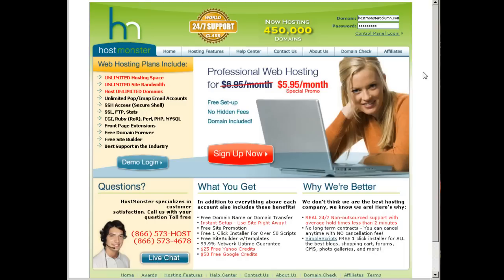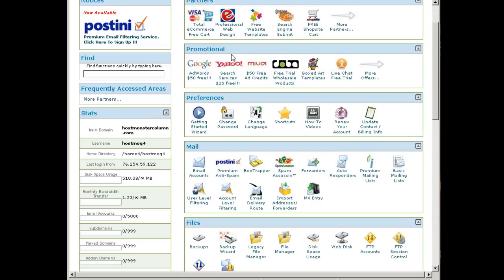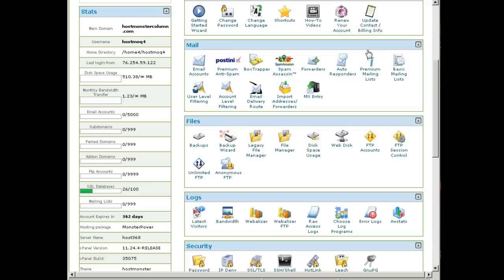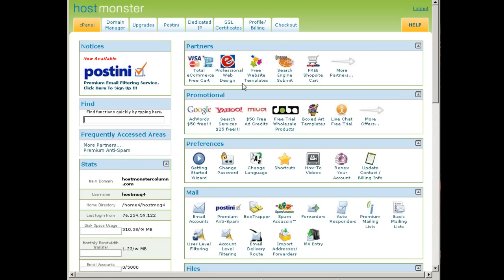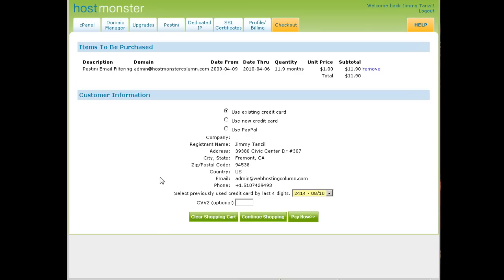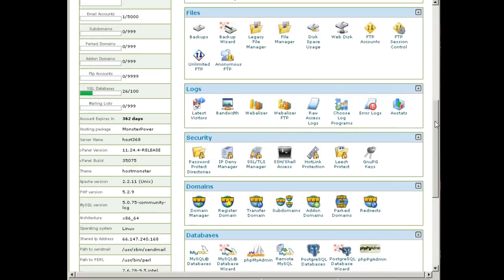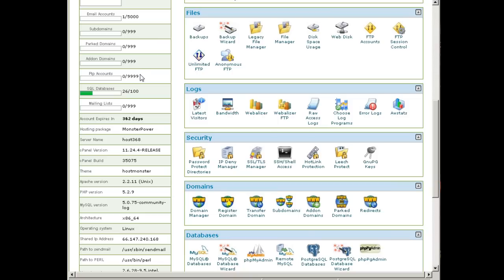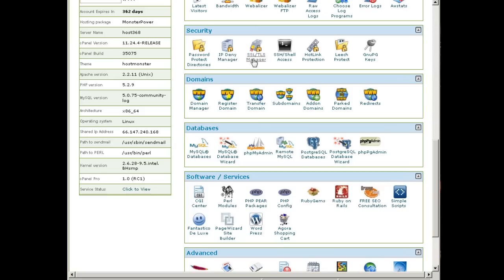Hostmonster Web Hosting Review and Tour (1/2)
Review and complete tour of hostmonster web hosting services and control panel